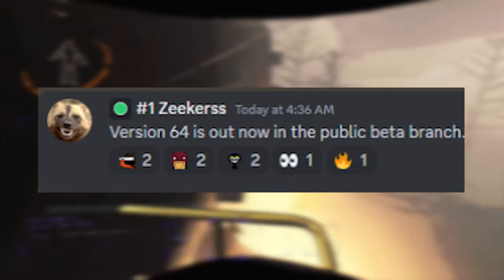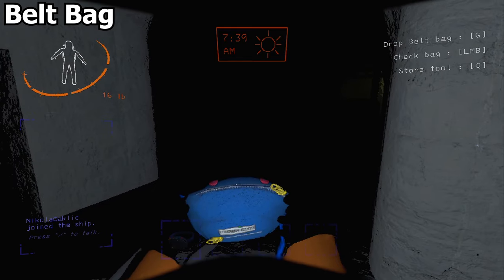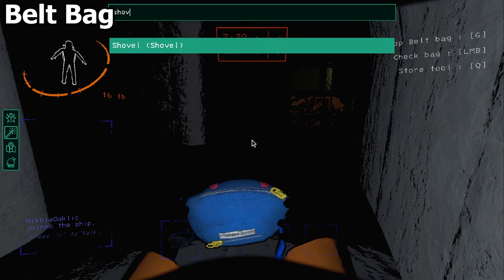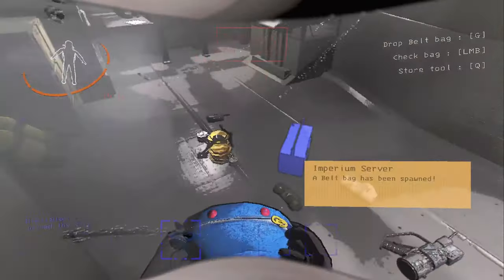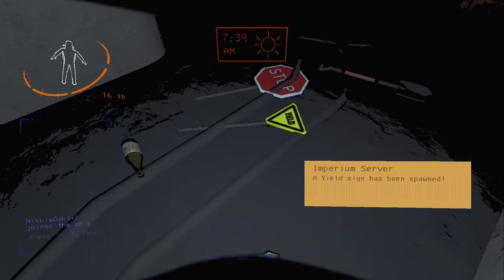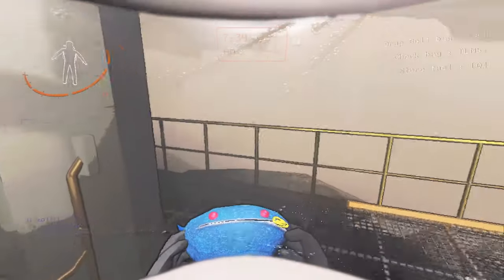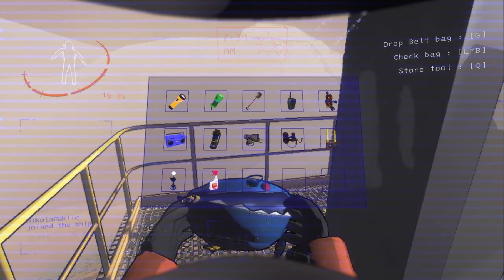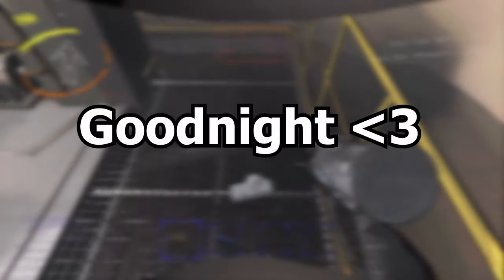Version 64 BETA - The Belt Bag | Lethal Company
THIS VERSION OF LETHAL COMPANY IS A BETA. NOTHING IS FINALIZED.

So tired 4AM want sleep zeekers say no ok cya. By the time I wake up there's probably gonna be patch notes and I will be LIVID

Songs: Welcome to the Web World - KinitoPET

No timestamps this time around, only fast uploadin.

Keep an eye out for that upcoming Cruiser Guide :)